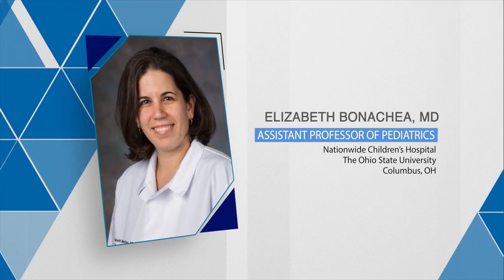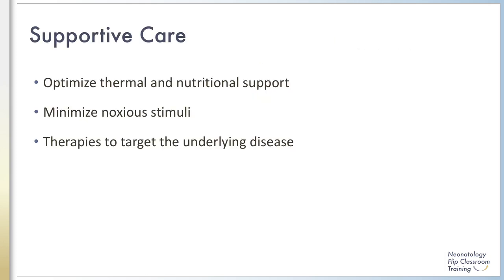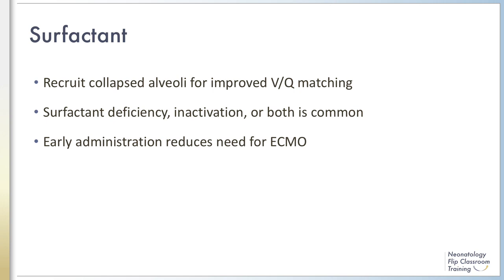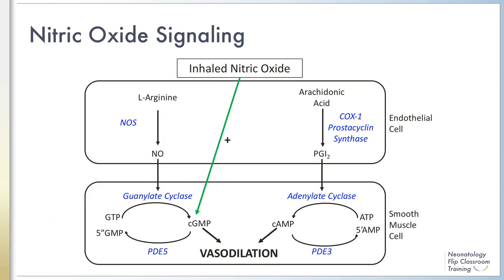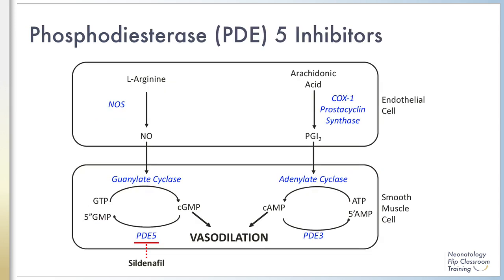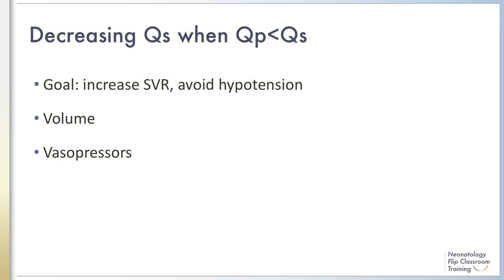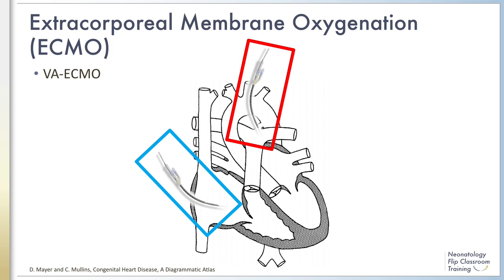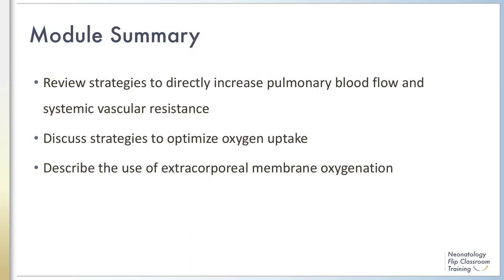Management of Persistent Pulmonary Hypertension of the Newborn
Elizabeth Bonachea, MD
138NF04